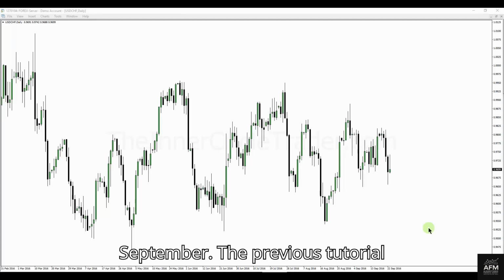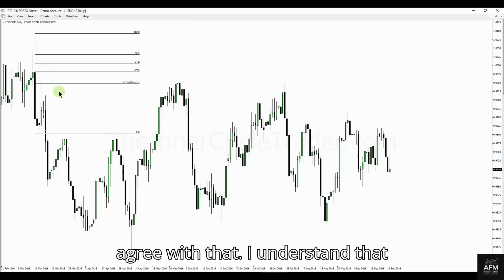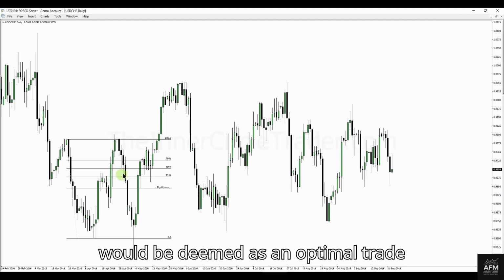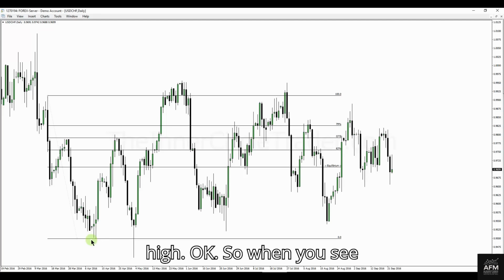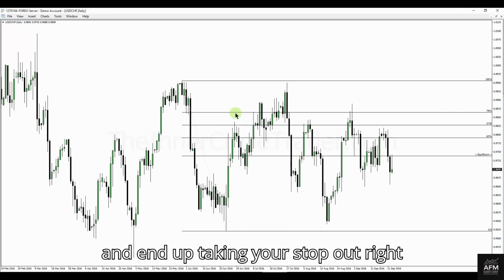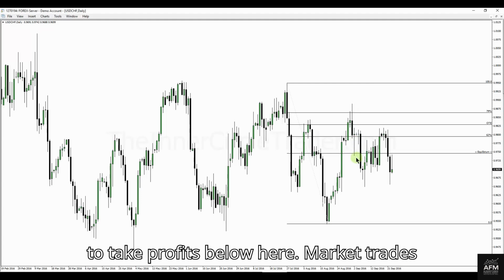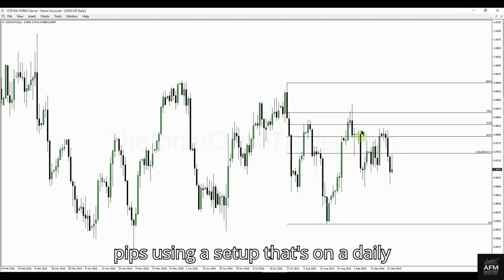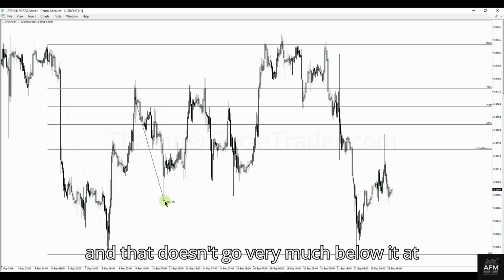Month 1 – Equilibrium vs Premium Explained #5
🔸 Part of ICT Mentorship Month 1 – Episode 5
• Understanding the difference between equilibrium and premium pricing
• Why institutions operate around these levels
• Examples of how premium levels are used in trade setups
• Essential for building a strong foundation in Smart Money Concepts